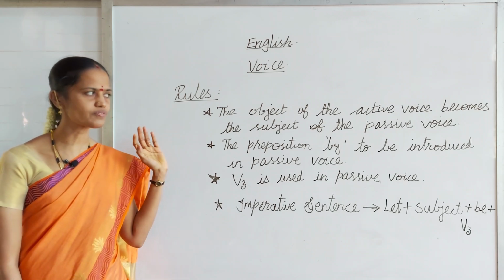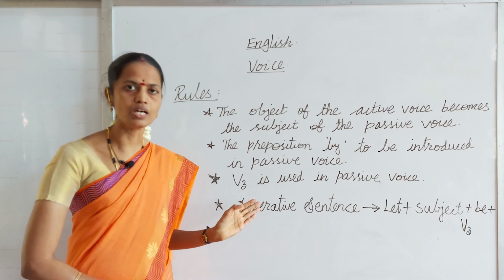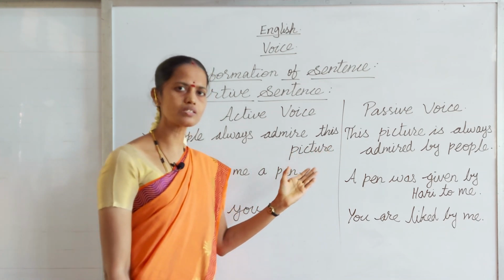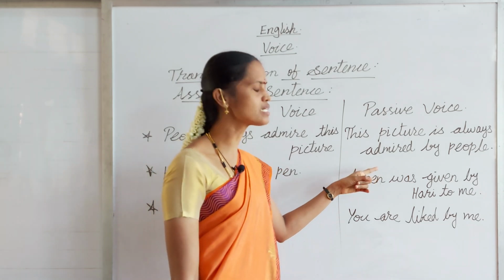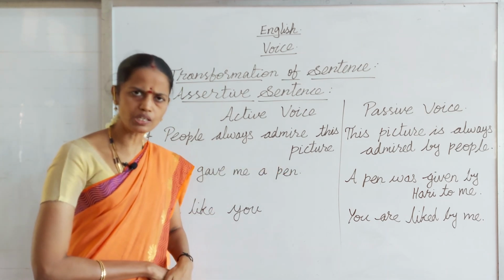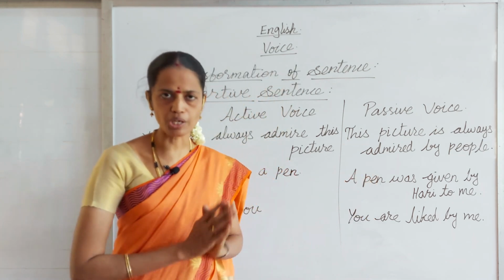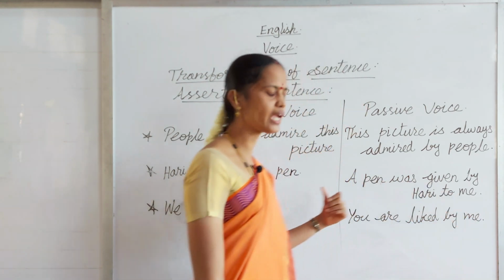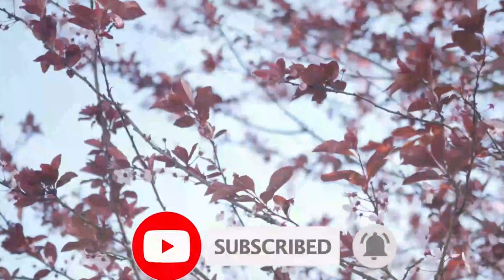Active and Passive voice - Transformation of Sentences Assertive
SHRI MAHARISHI VIDYA MANDIR - DINDIGUL